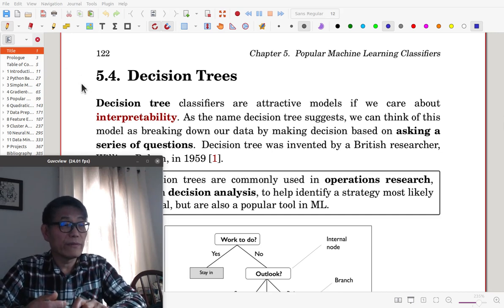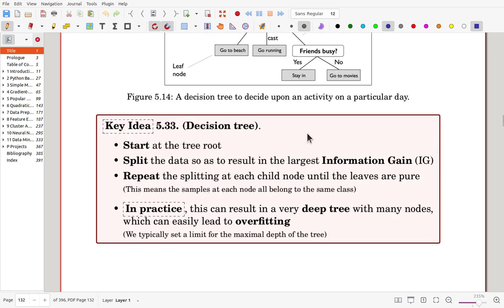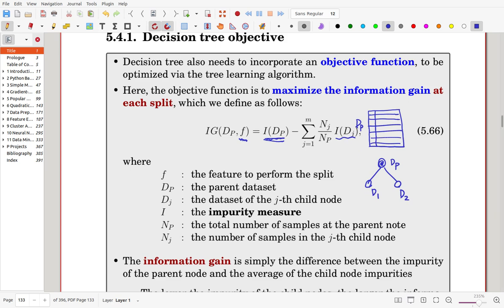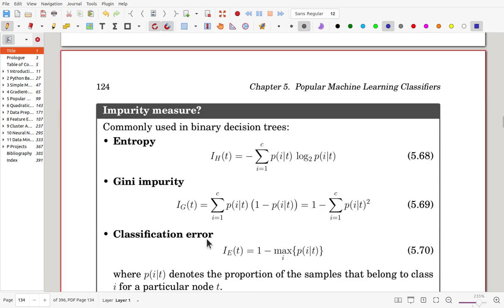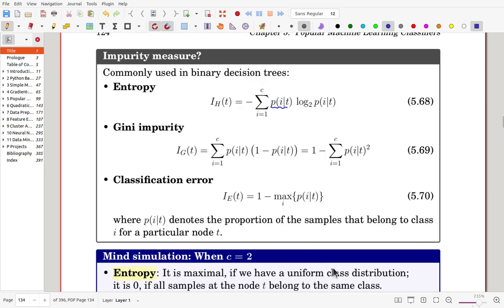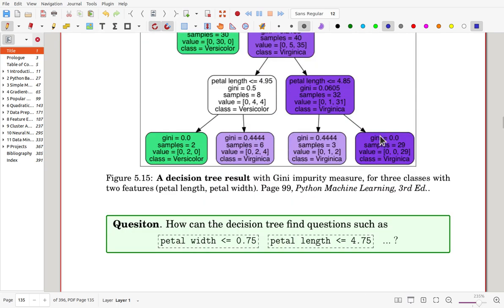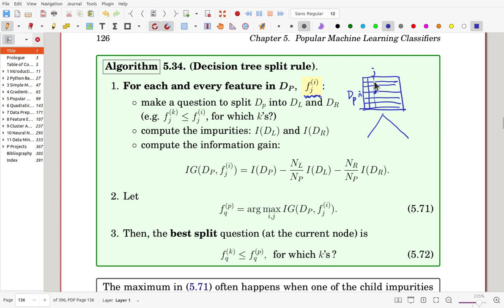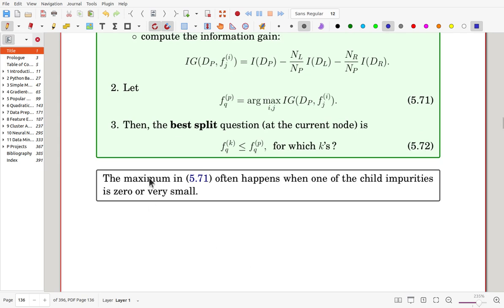MathTalent Machine Learning Section 5.4 Part 1 Decision Trees